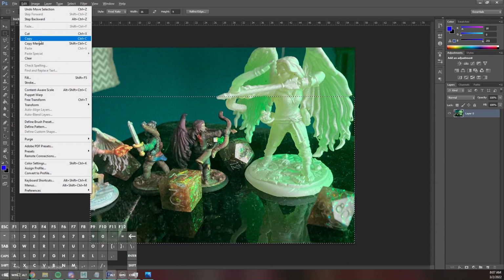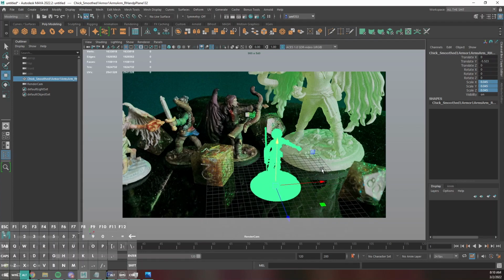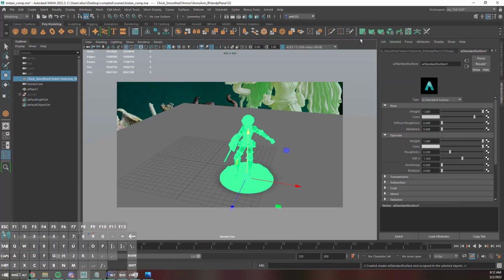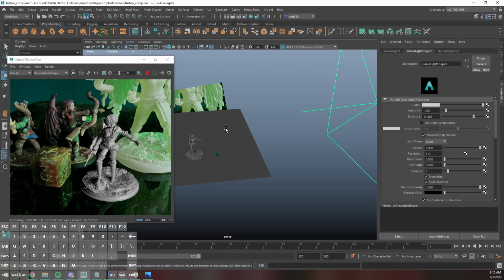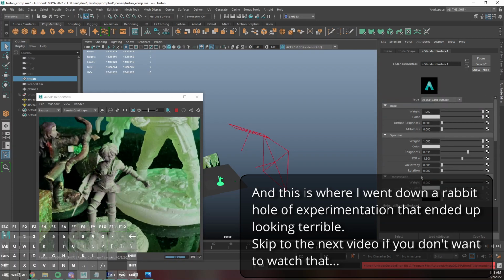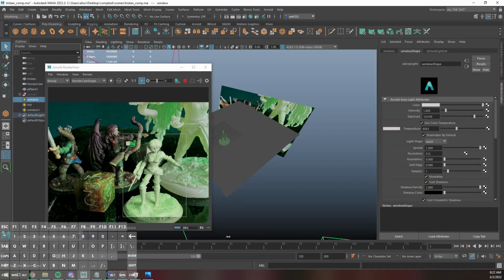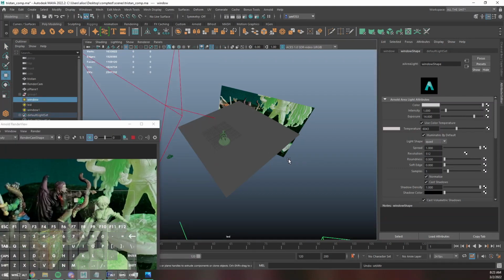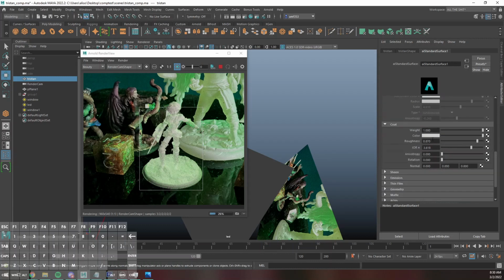Janky Tristan Comp, Part 1 : Setting up the scene